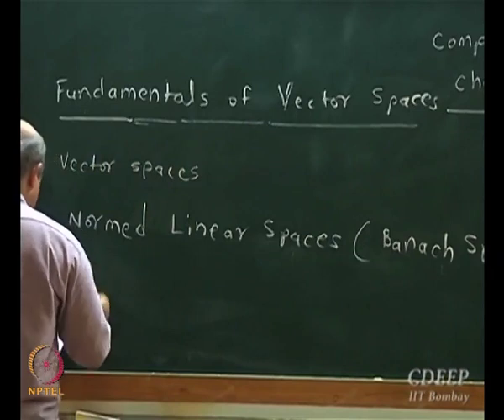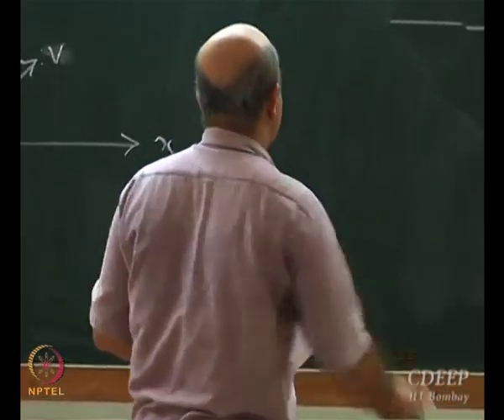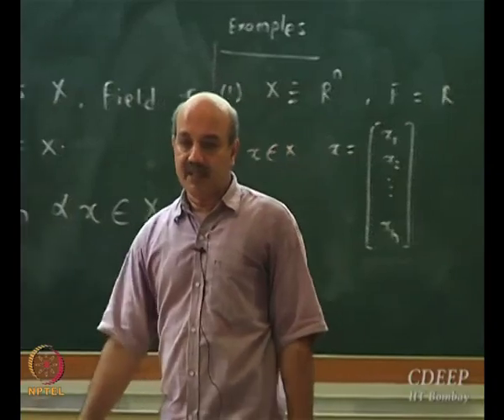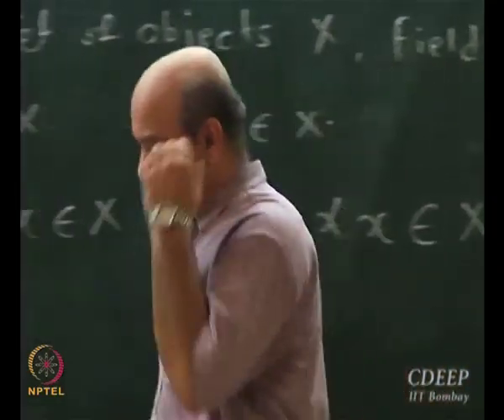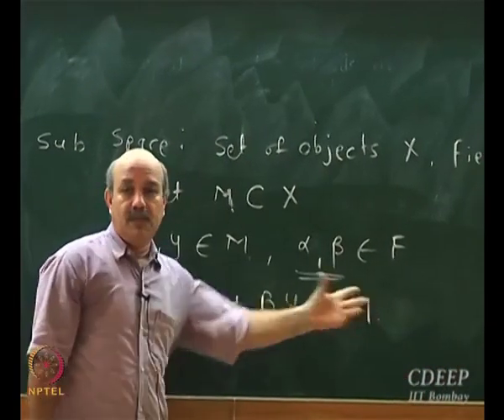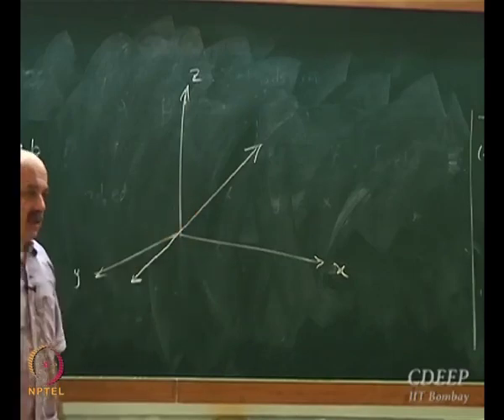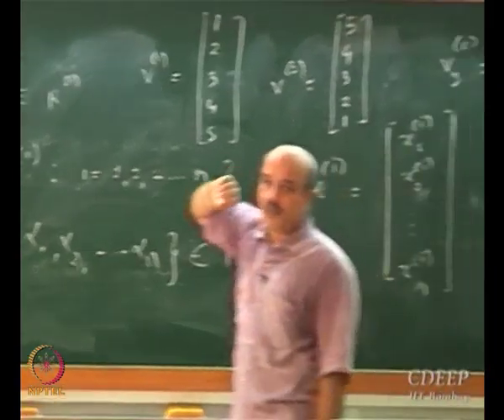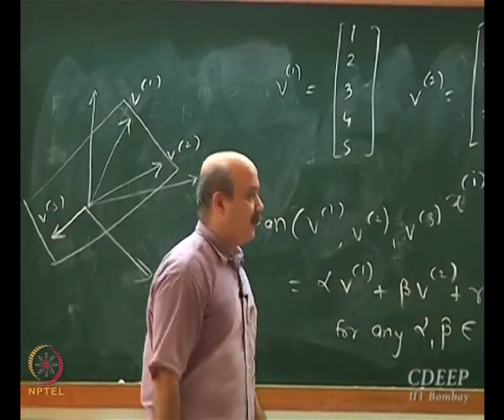Mod-01 Lec-02 Fundamentals of Vector Spaces